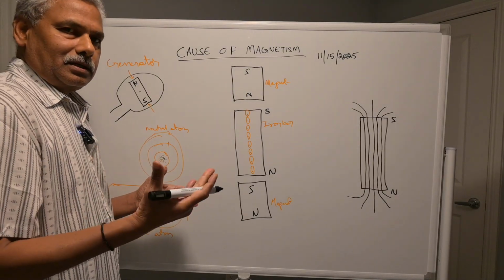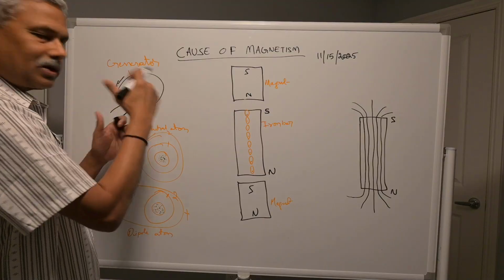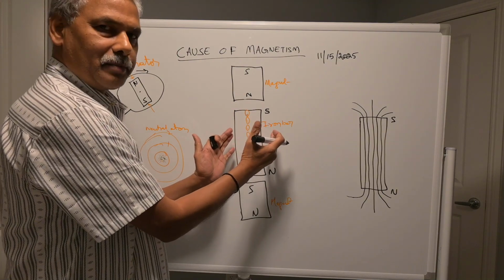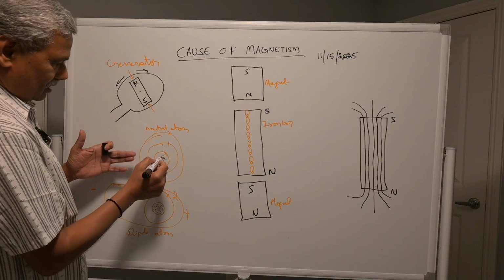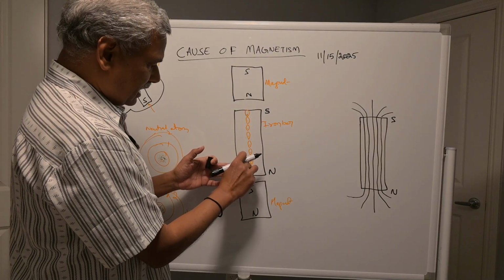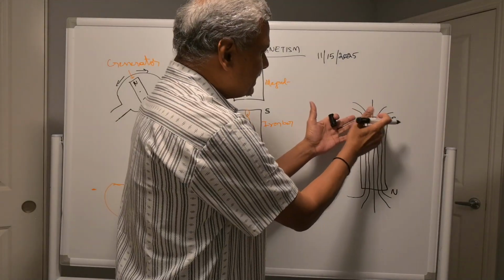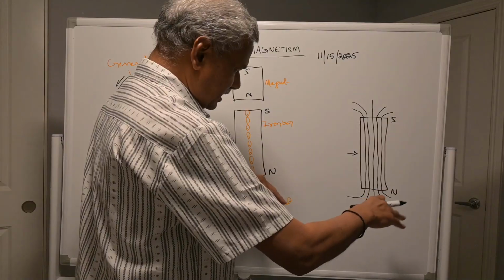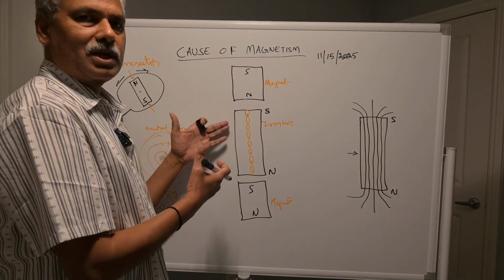Concentration of Electric Charge Results in the formation of Magnetic Poles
When a magnetic north pole is brought closer to an iron bar, the eccentricity of the electron subshells in the atoms close to the magnet, increases - turning the atom into a dipole. The side of the shell close to the nucleus, that is away from magnet, exhibits a net positive charge. And the opposite end, that is close to the magnet, exhibits a net negative charge. Alignment of all the deformed dipole atoms in a line increases the strength of the positive charge on one end, and negative charge on the other. The collective force of all the positive end of the lines of an iron bar acts as a north pole and the collective force of all the negative end of the lines acts as a south pole. Therefore, the poles of a magnet are the concentration of positive or negative charge. Deformed subshells reverts to normal shape after the removal of the magnetic source. A permanent magnet is a locked in position of all the dipole atoms of the object.